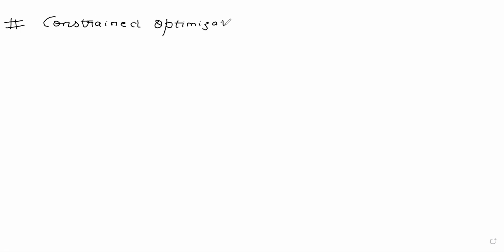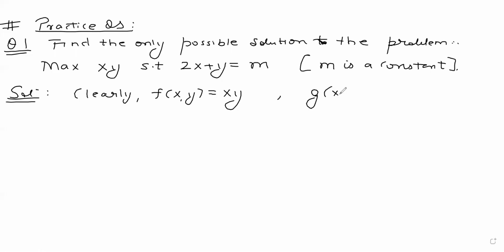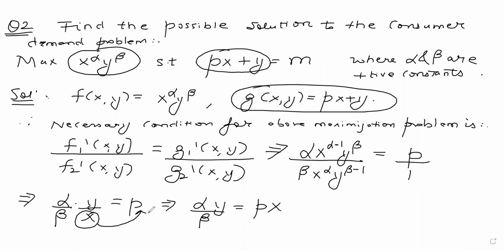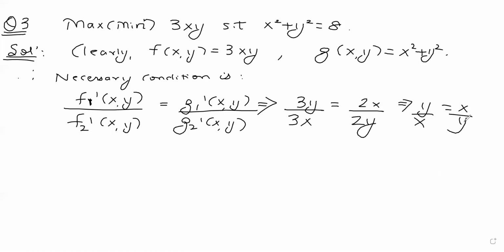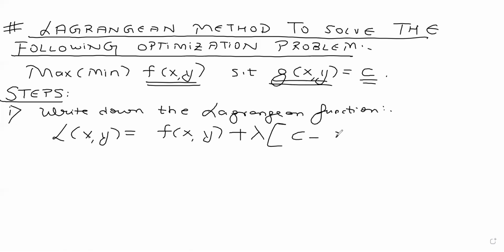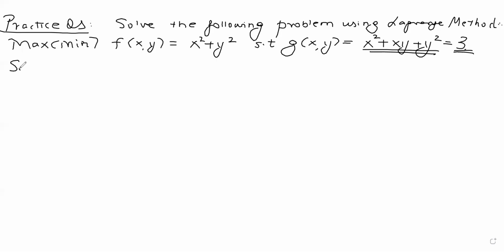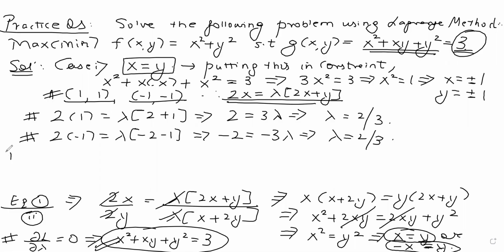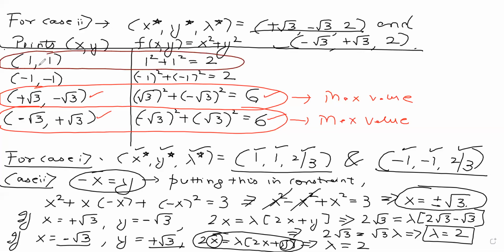DU ECO(H) SEM-3 Constrained Optimization Video-1 | Sydsaeter & Hammond | Mathematical Economics